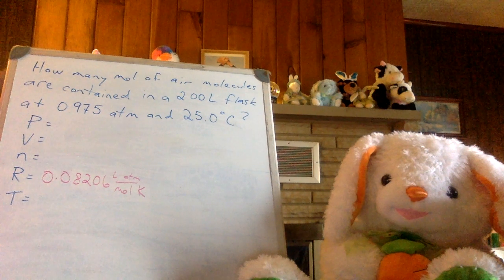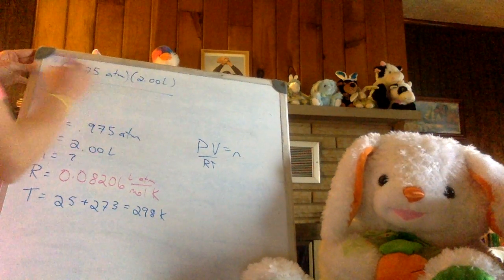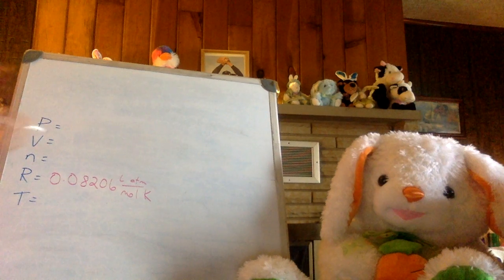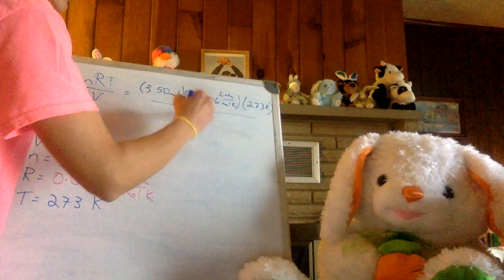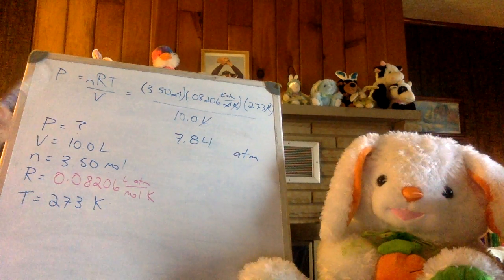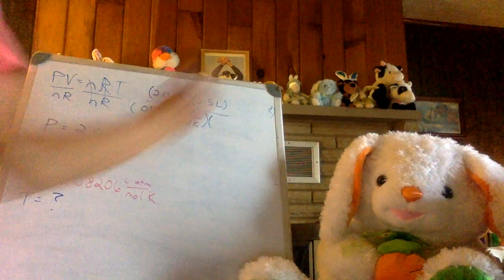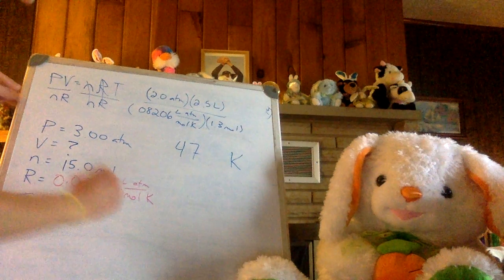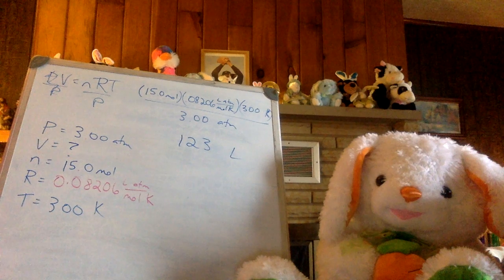Ideal Gas Laws practices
Practice questions on the Ideal Gas Law